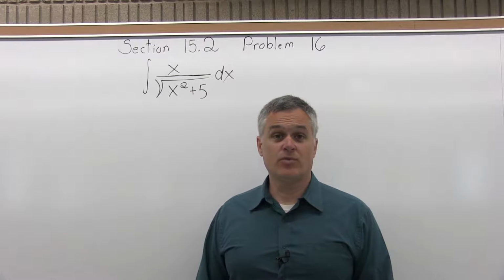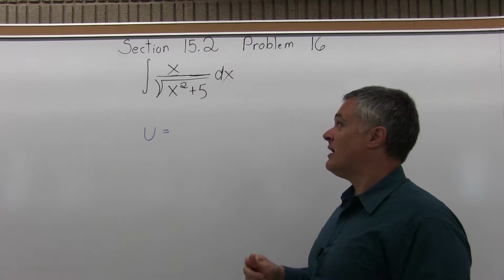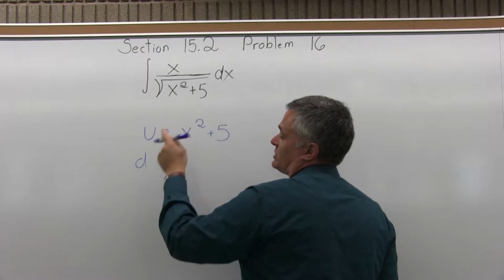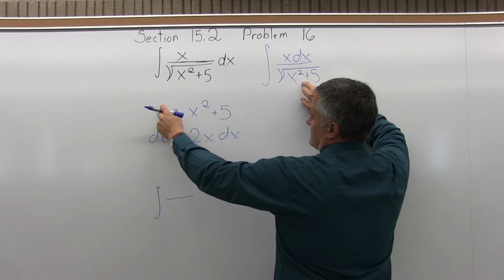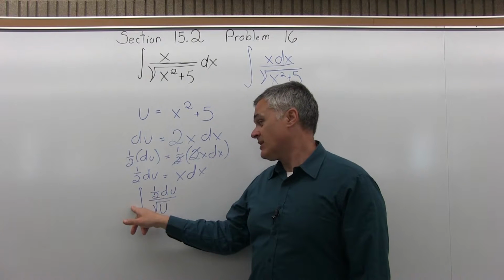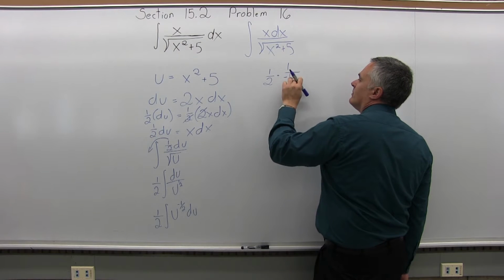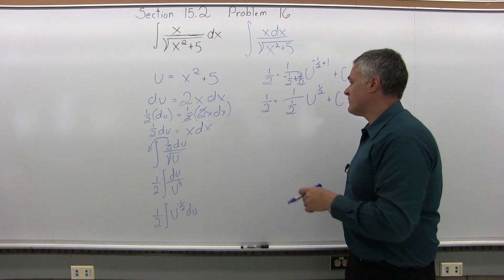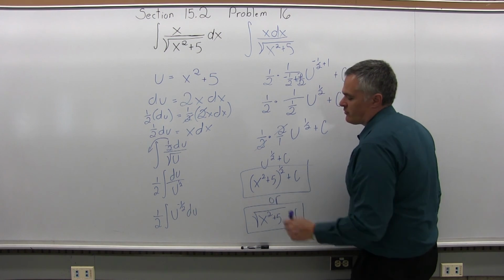MTH 132: Section 15.2 Problem 16 - Mathematics with Dan Avedikian